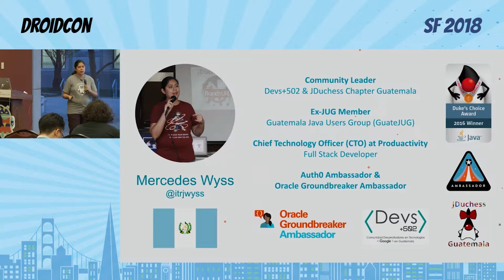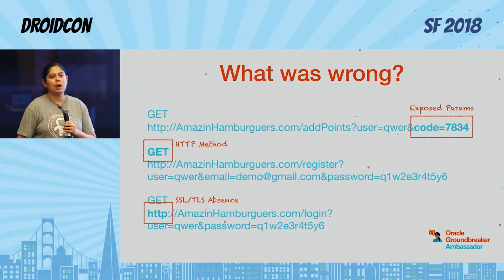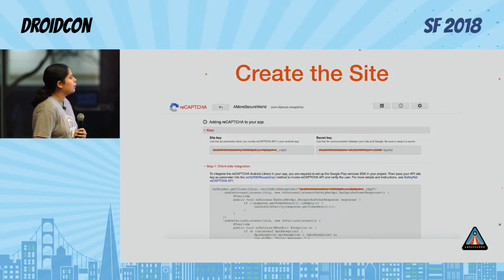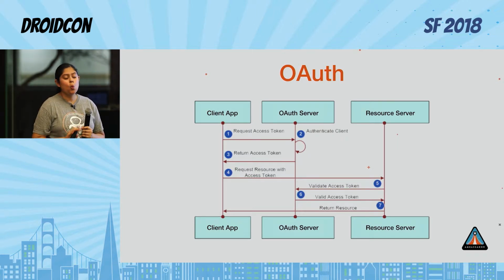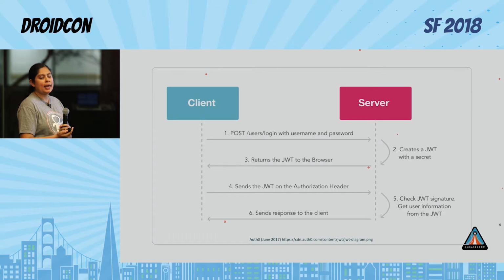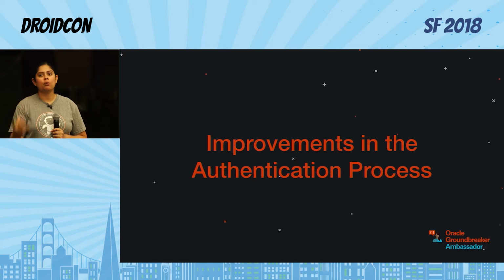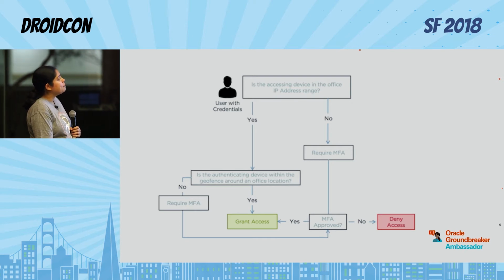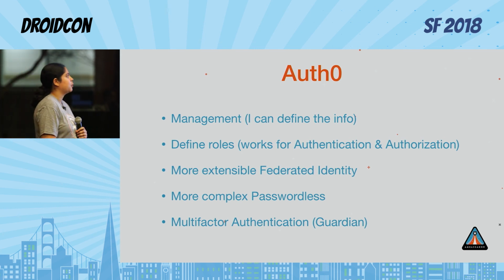droidcon SF 2018 - A More Secure World for Android Apps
Mercedes Wyss

A More Secure World for Android Apps

In the world of development, security is sometimes a subject that does not receive the importance it should have. This talk has as objective touch some points for make Android Apps more secure.
We will start the talk by studying some real-life cases where there was an absolute lack of security or poorly implemented strategies, in situations like consume web services, SSL/TLS certificates; how use JSON Web Tokens next to JSON Web Signature and JSON Web Encryption, not only for Authentication and Authorization processes, if not for Information Exchange too.
Then we will evaluate use some libraries as the SafetyNet APIs like reCAPTCHA; handle permissions in Android; and PaaS technologies for implement User Management, Passwordless and Multifactor Authentication using Firebase or Auth0 Technologies.